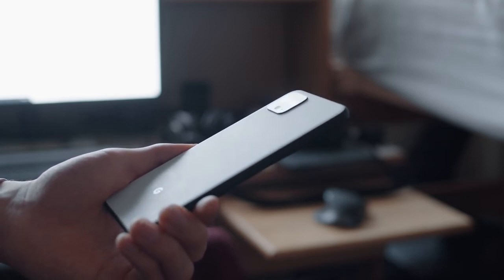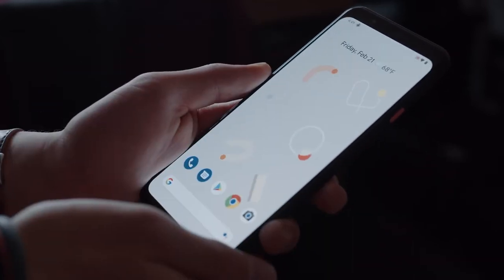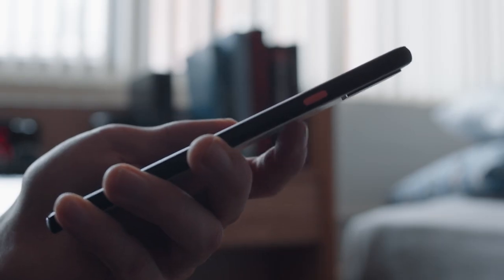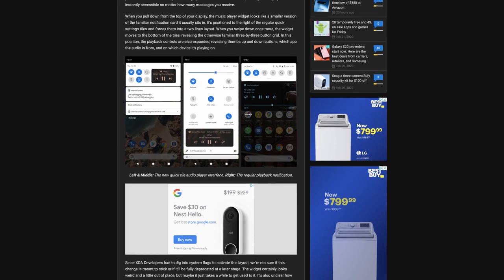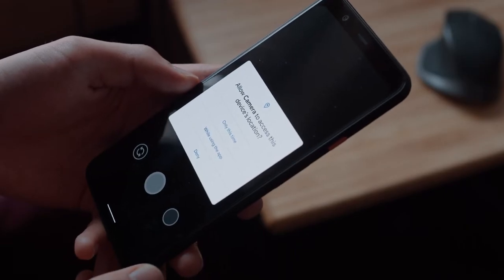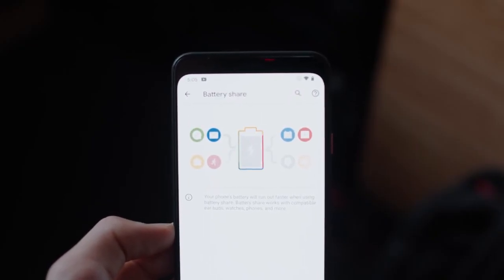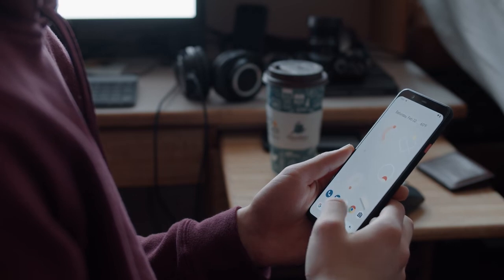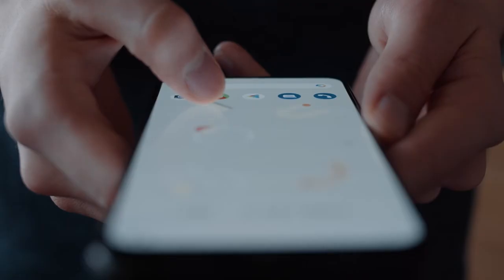What's new in Android R Developer Preview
Google has released the first developer preview of Android R. In this video we go over the changes. There's a lot of them.